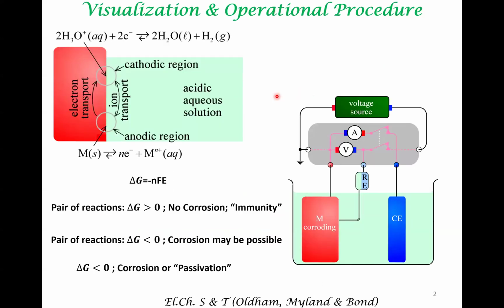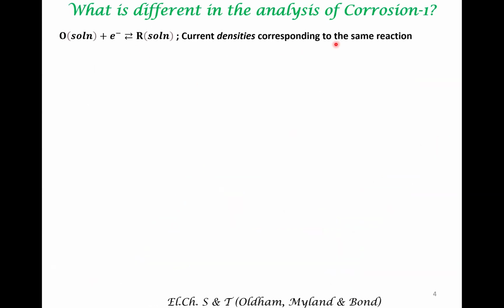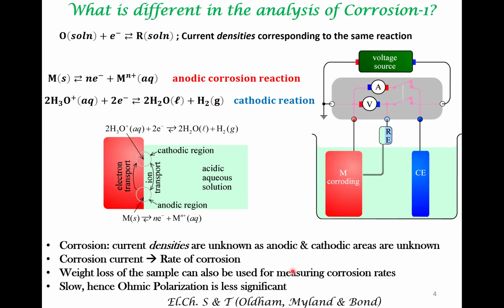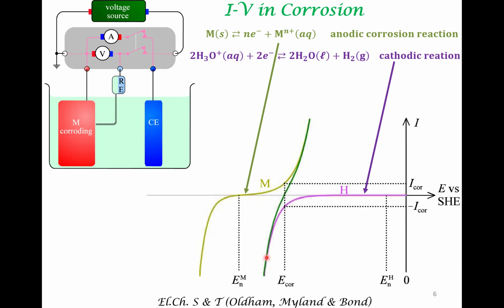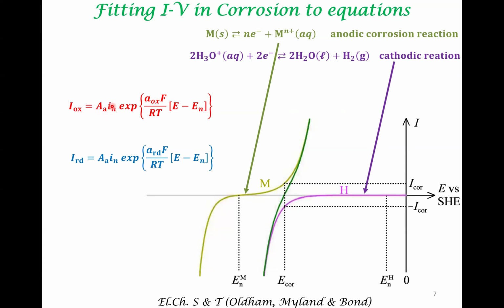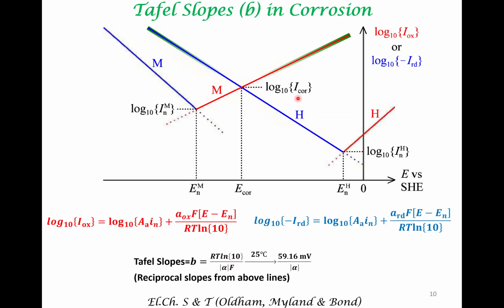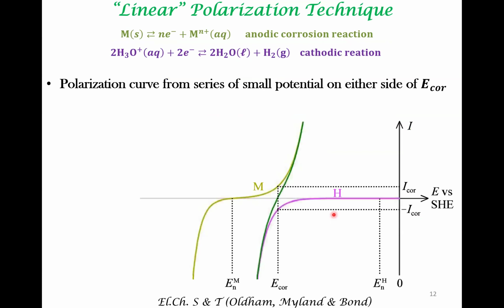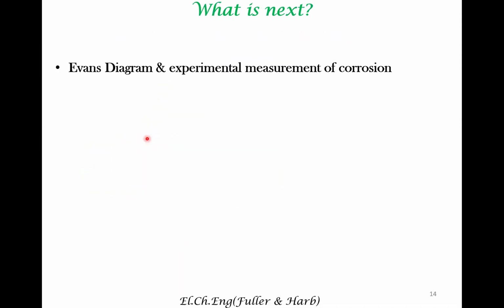Corrosion Rate, Corrosion Potential & Tafel Slopes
This lecture addresses the important topic of Rate based approach to Corrosion leading to the definition of Corrosion Potential. We will also revisit the topic of Tafel slope and connect it to Corrosion.